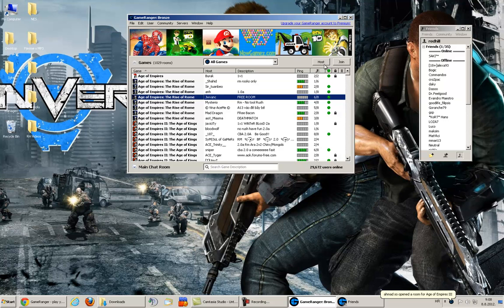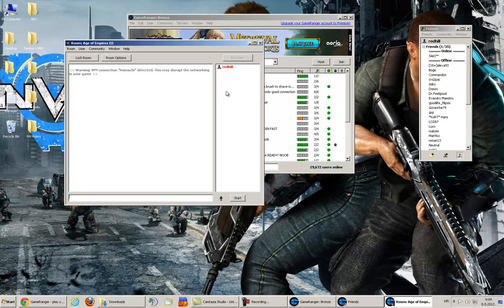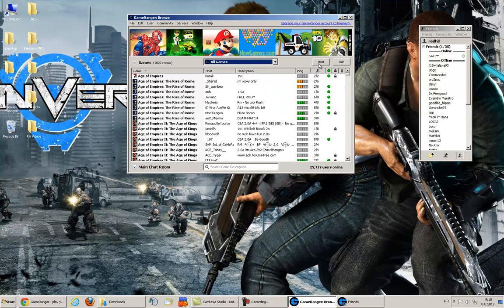[Software] GameRanger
Hi all, I am back with new video after three days vacation and I hope that you will like this video. It's about a software called GameRanger with which you can play a lot of games over lan, something like Tunngle and Hamachi. I will put this software between Hamachi and Tunngle, cause it's better than hamachi, but it's isn't better than tunngle. Advantage is that you can create a password protected room and play with your friends. It's easy to use and you don't need to have some third-party softwares like steam or seomthing to play some games, maybe you need to have for some games, but I don't know, still enjoy in video and please like this video and subscribe. I need your support.